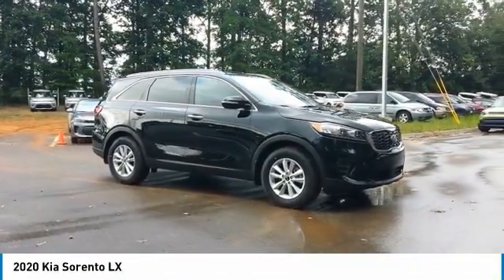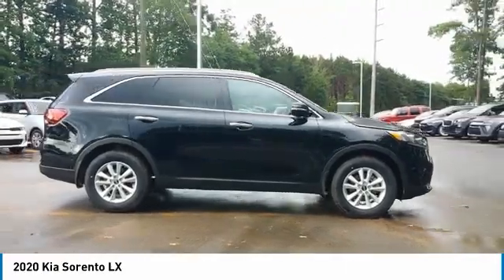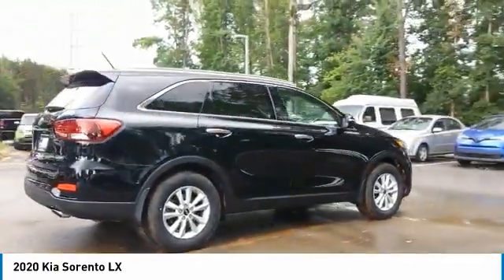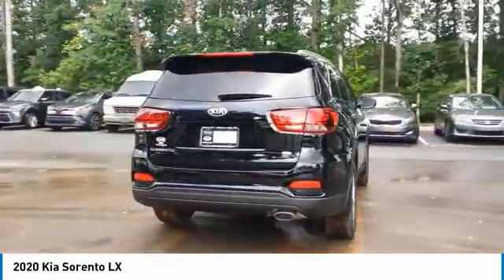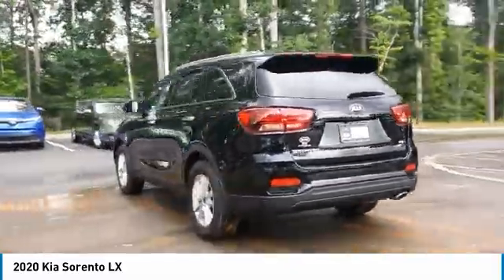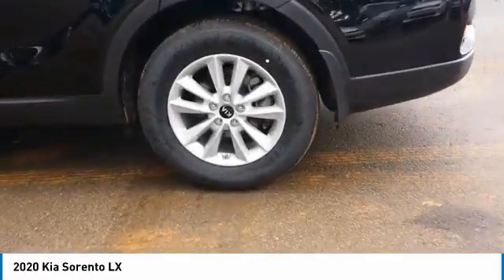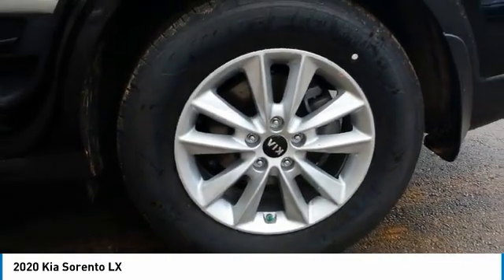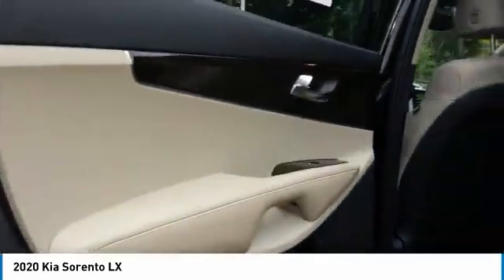2020 Kia Sorento Live McDonough GA 6167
2020 Kia Sorento LX

Sons Kia
100 Sons Drive